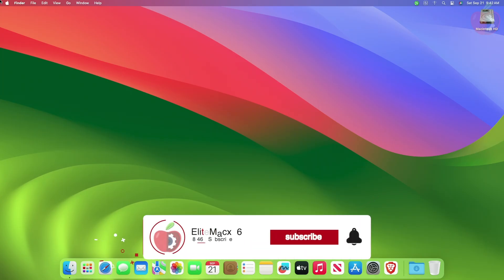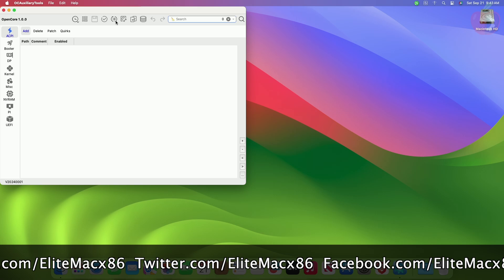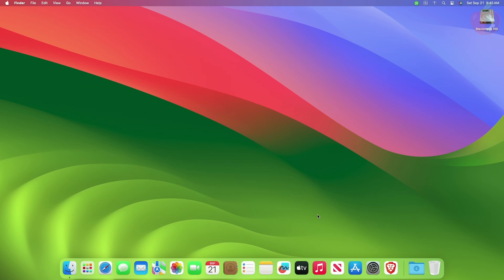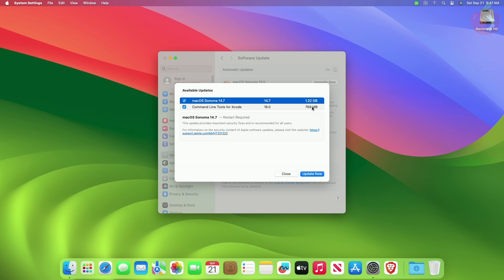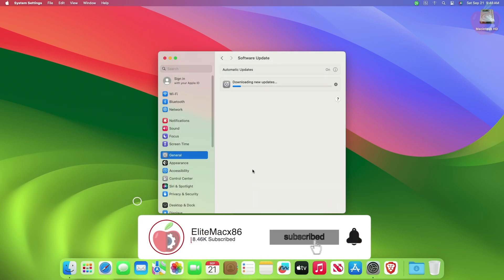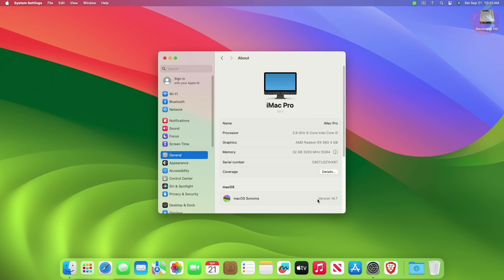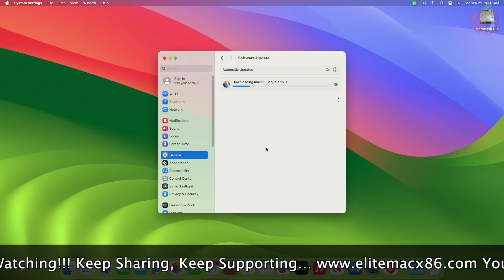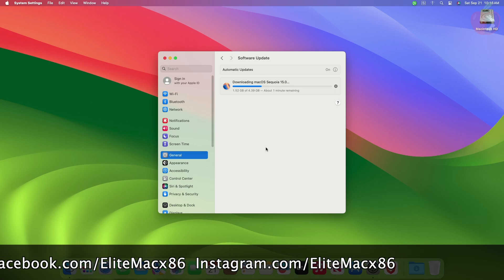How To Upgrade macOS Sonoma to macOS Sequoia | Hackintosh | Step By Step Guide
Note: Update the Kernel Patches for the AMD systems.